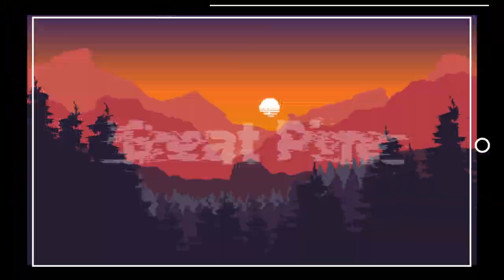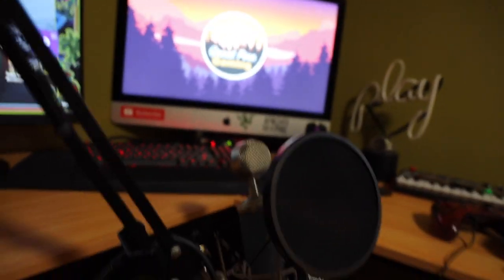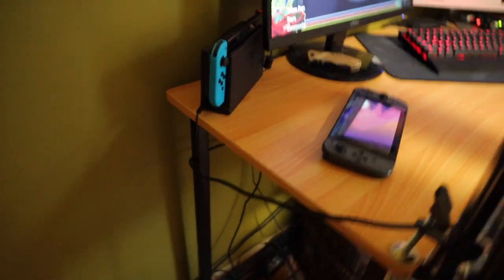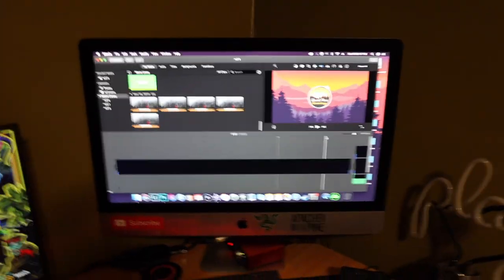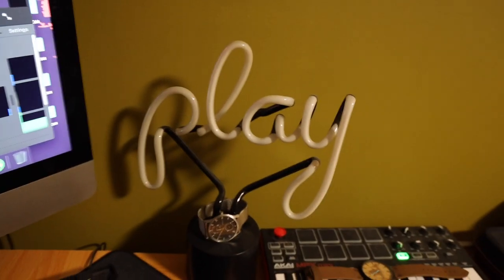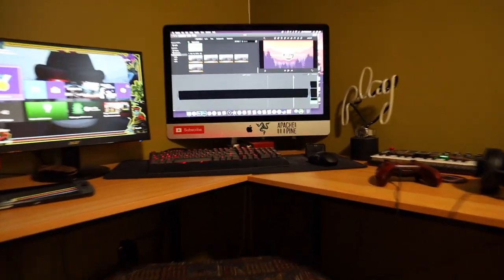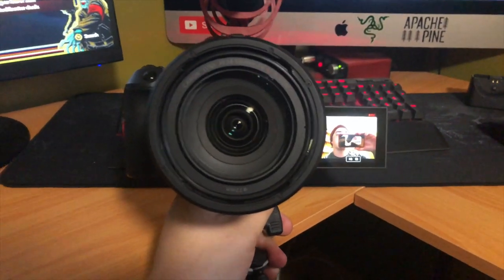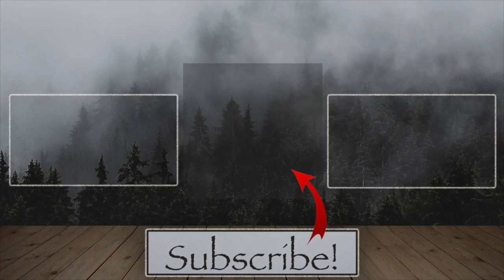2020 YouTube Gaming Setup Walkthrough! | Everything You Need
Here's our 2020 Youtube Gaming Setup with everything we use!

Mouse Pad
BlueBird Mic
Focusrite Scarlett Solo
Neewer garbage thing
DragonPad Pop Filter
Moniter that I didn't talk about
Midi Keyboard
Canon Eos R Camera
Old as ball Nikon Camera (The old version is newer than mine)
Rode Mic
Camvate Camera Cage
Junk Gorilla Pod
Iphone X Case
Backpack that was on our old chair
Xbox One S Gears Edition
Old as balls PS4
Nintendo Switch